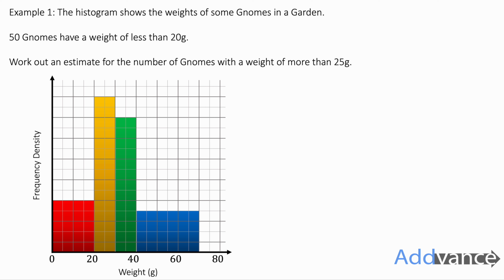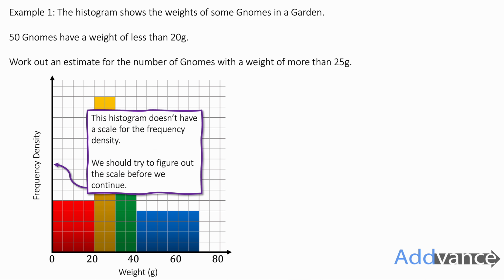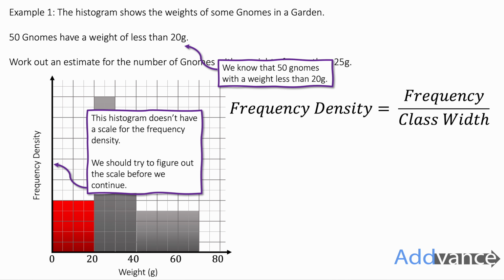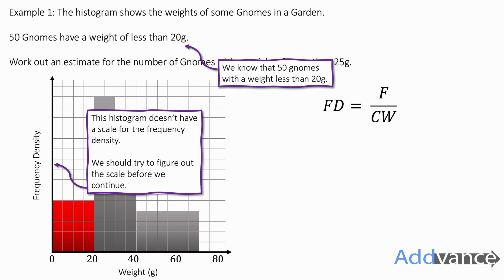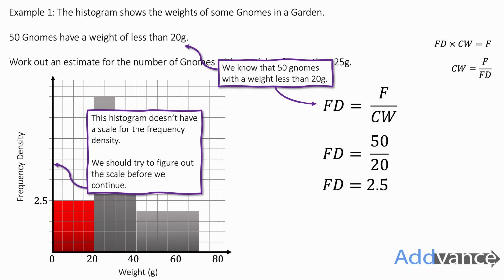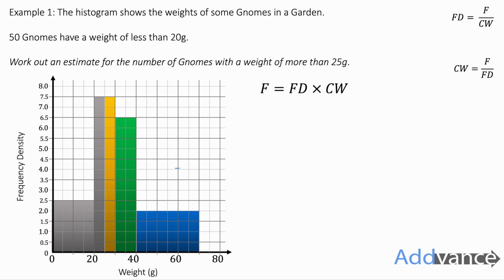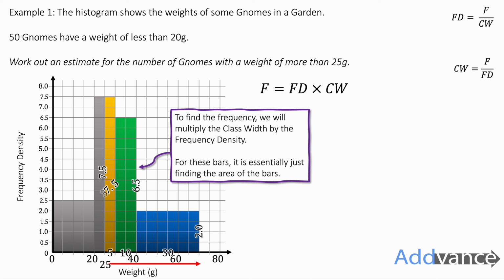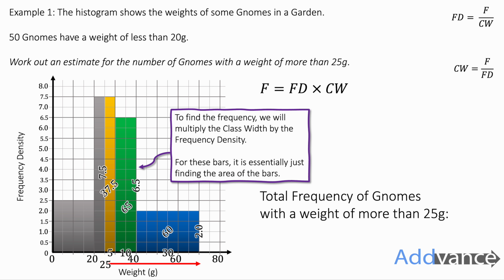Histograms Problems | GCSE Maths | Addvance Maths 😊➕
Learn how to solve GCSE Histograms Problems!